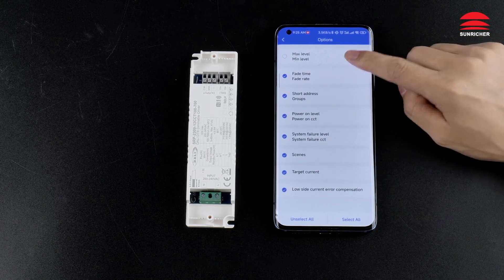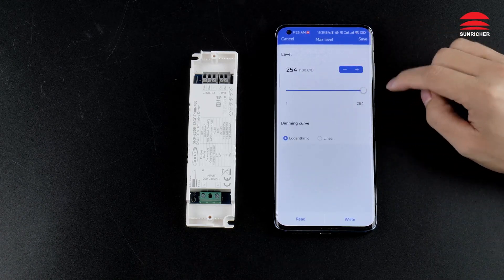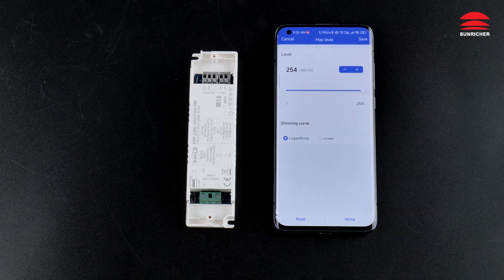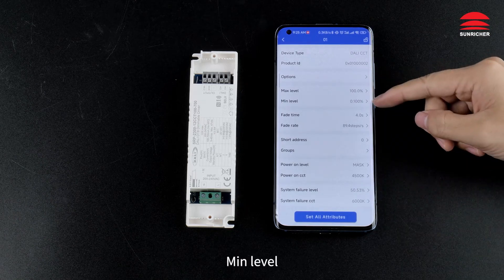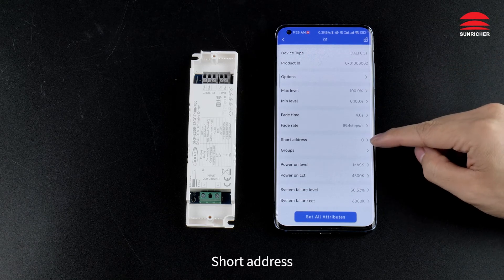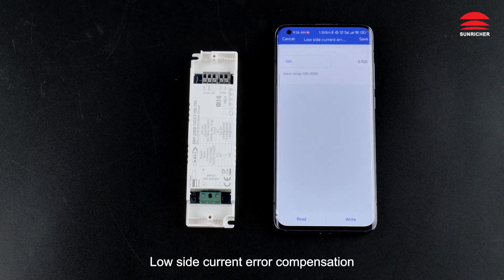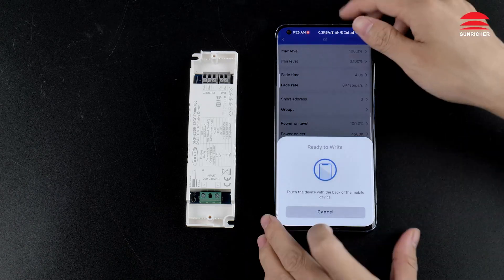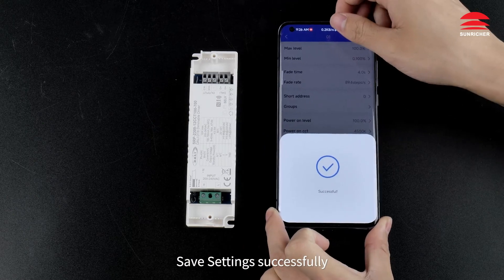12W DALI DT8 NFC Enabled LED Driver(Constant Current) _SRP-2309N-12CCT100-700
12W DALI DT8 NFC Enabled LED Driver(Constant Current) _SRP-2309N-12CCT100-700

• In compliance with IEC 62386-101:2014, IEC 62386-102:2014, IEC 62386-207 Ed2， IEC 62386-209:2011
• Dimmable LED driver. Max. output power 12W
• 100-700mA current selectable via NFC program tool. Min.current gear lower to 0.1mA
• Class Ⅱ power supply, full isolated plastic case
• High power factor and efficiency
• To switch and dim Tunable White LED lighting fixtures
• Amplitude/CCR dimming, smooth and deep dimming
• Compatible with universal DALI masters that support DT8 commands
• Error report function
• IP20 rating, suitable for indoor LED lighting applications
• 5 years warranty